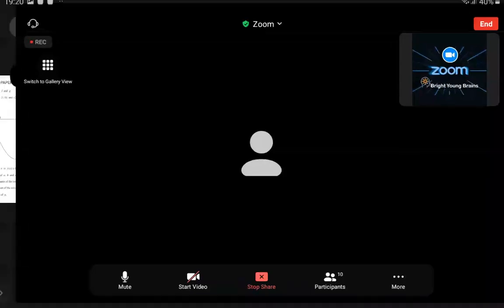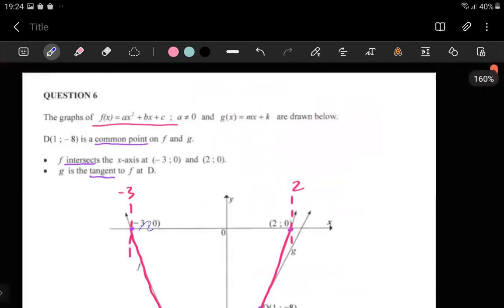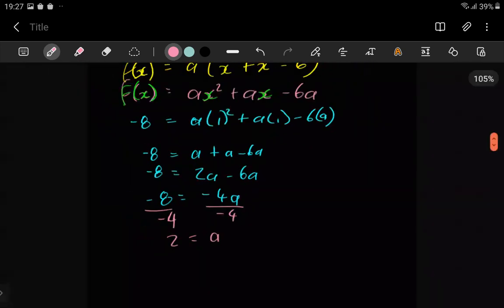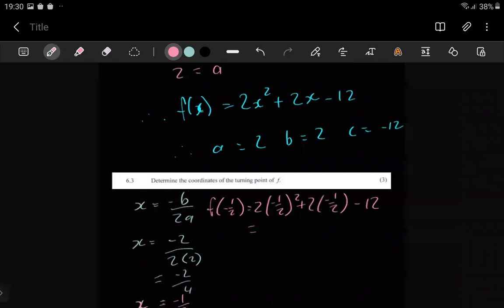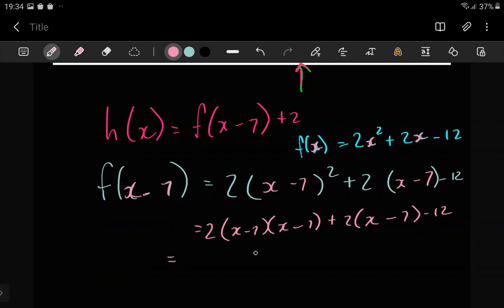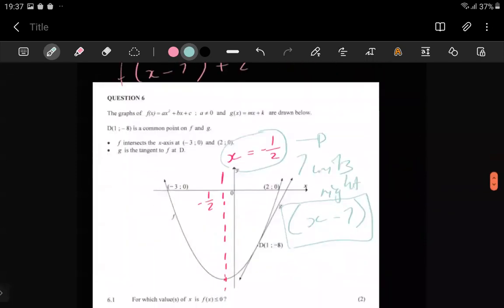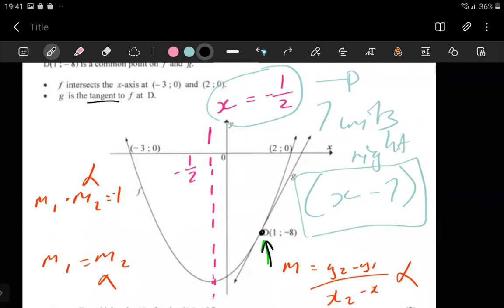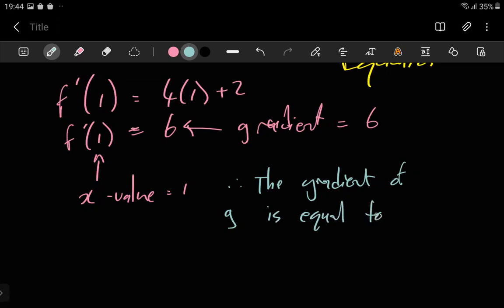Writing the axis of symmetry and calculating first principles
In this grade 12 math video we look at functions and graphs and writing the axis of symmetry and calculating first principles